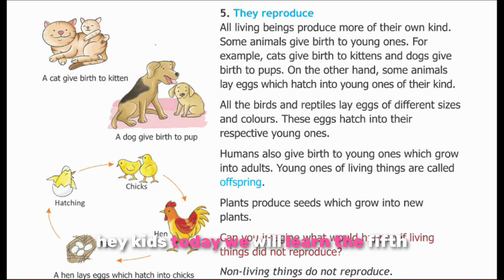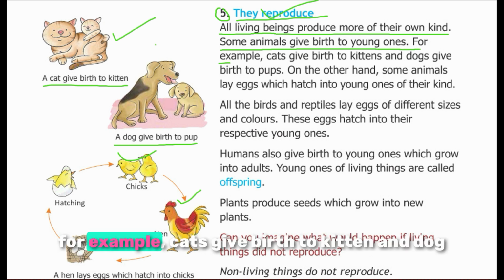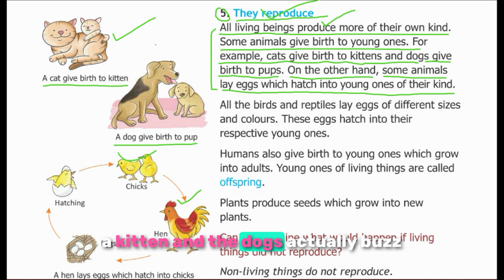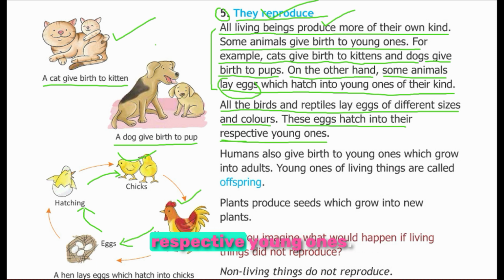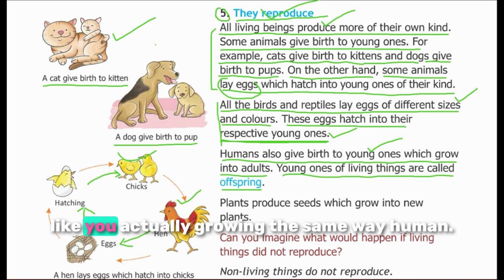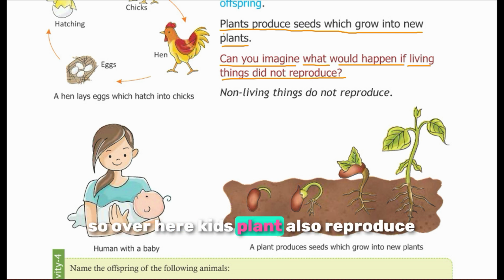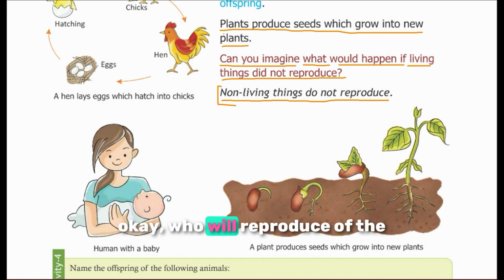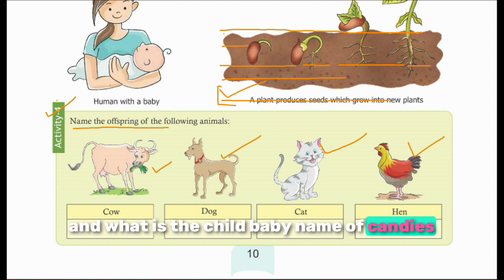Part - 6 Living and Non-Living things | Science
Living things have a variety of characteristics that are displayed to different degrees: they respire, move, respond to stimuli, reproduce and grow, and are dependent on their environment